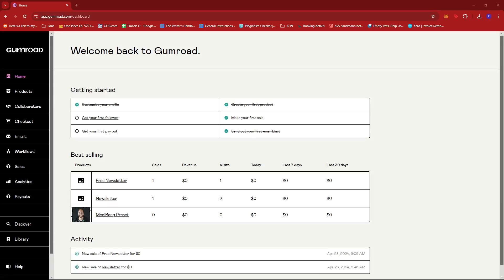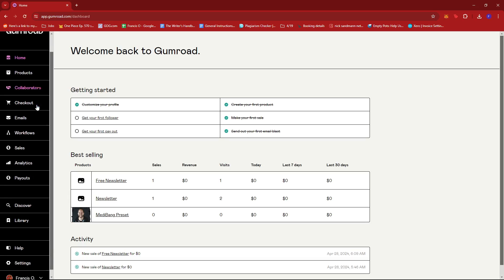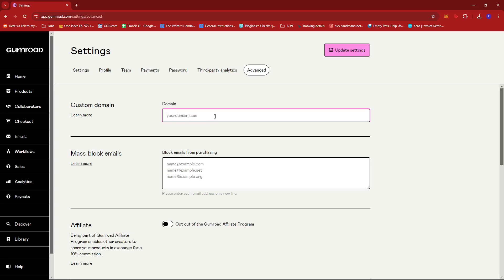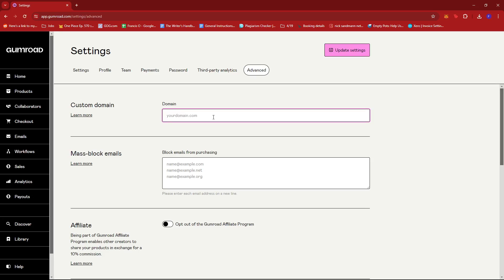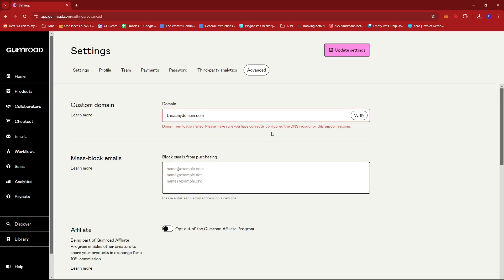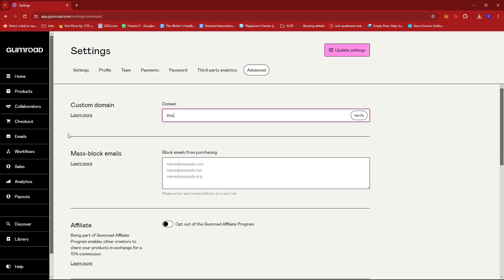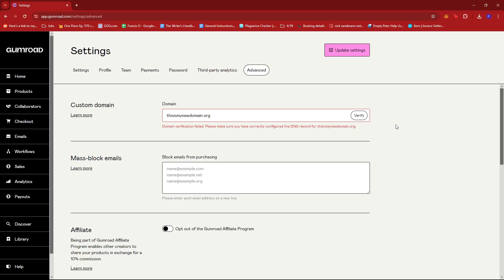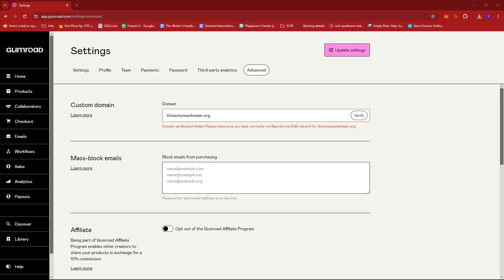How to Change Your Domain Name on Gumroad [QUICK GUIDE]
In this video, I'm going to show you how to change your domain name on Gumroad.